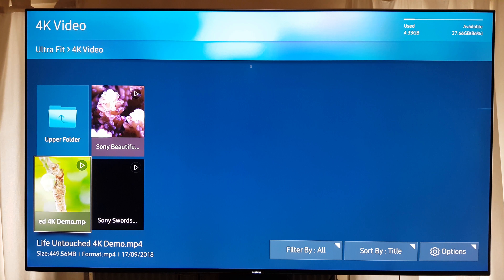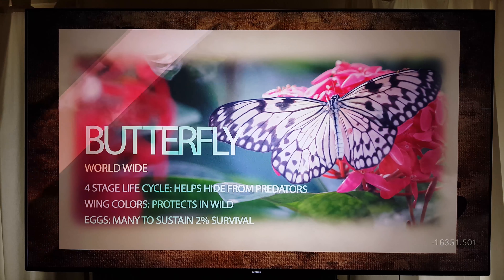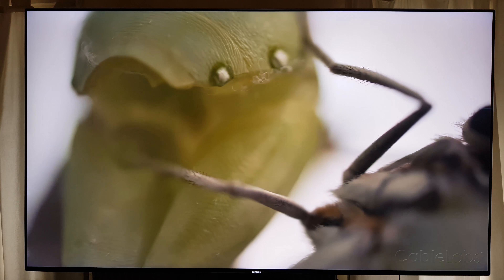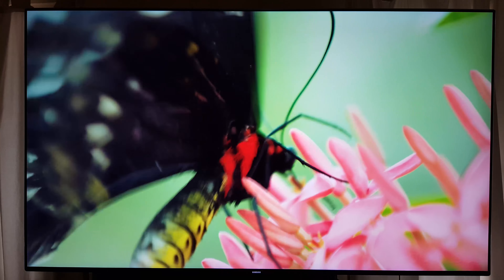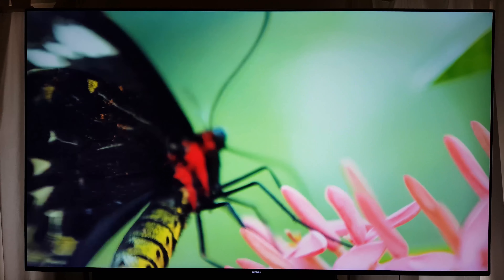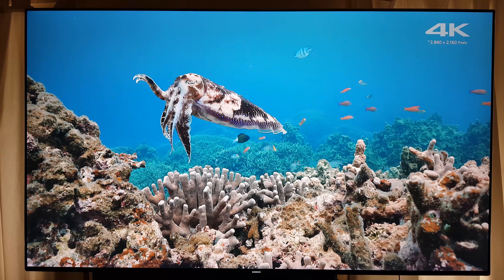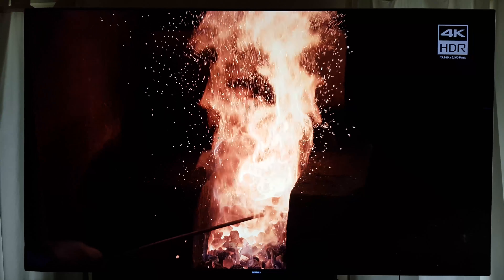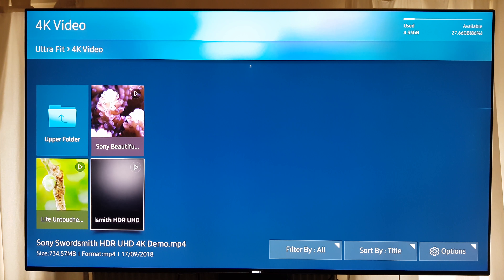1230.5 Firmware Changes Discussion - Samsung KS MU Series TV's KS7000, KS8000 KS9000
for the latest calibrations, news and updates. As well as subscriber benefits of in-depth calibrations and direct personal help from me. Looking at the changes in 1230.5 Firmware Changes Discussion - Samsung KS MU Series TV's KS7000, KS8000  KS9000.